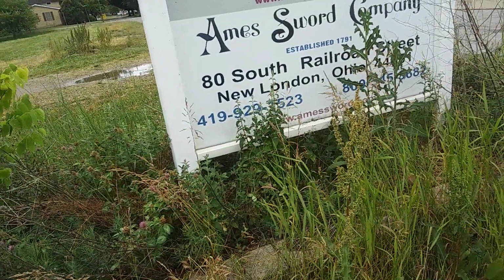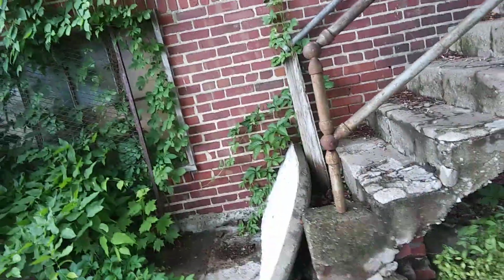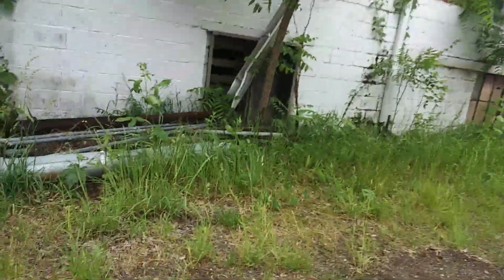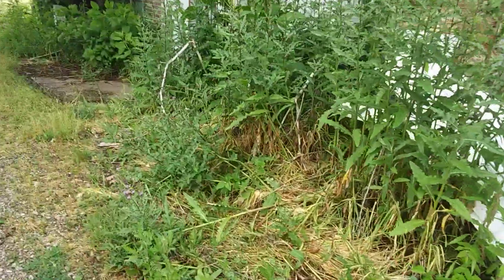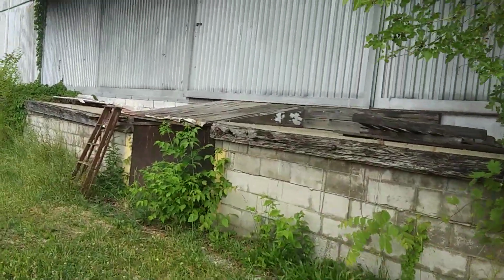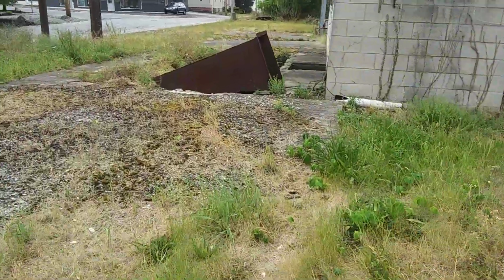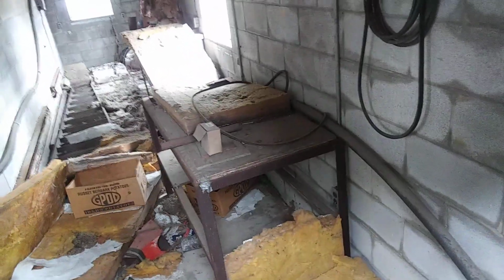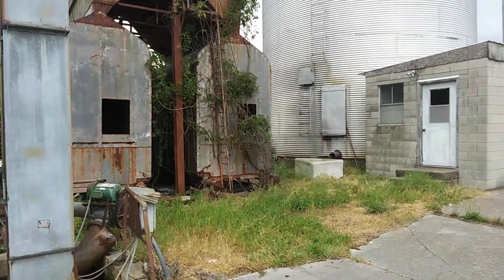check out this cool old place the first one was established it says in late 1700s